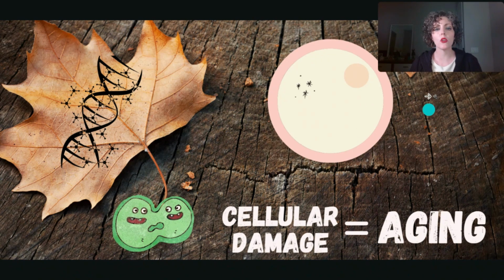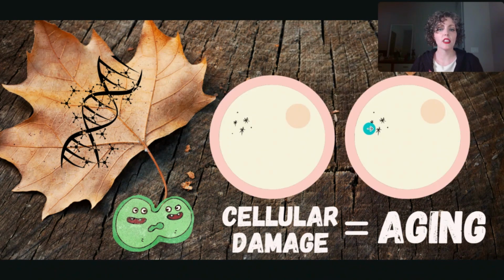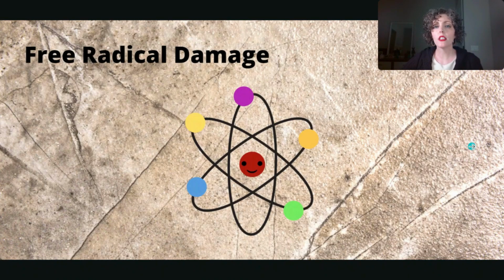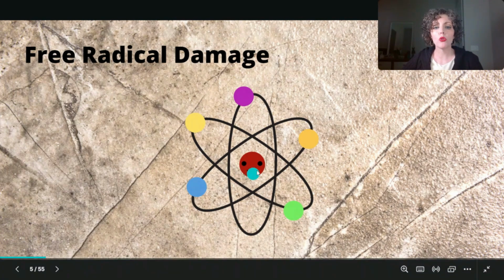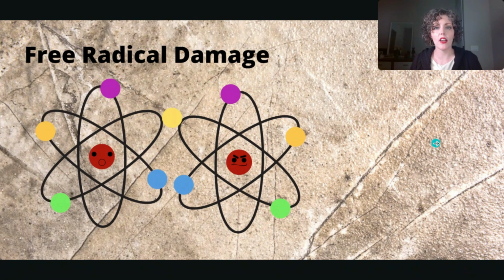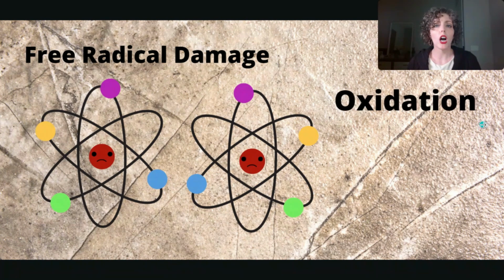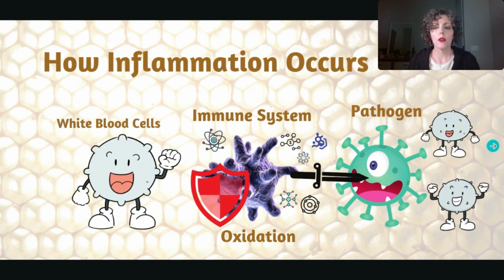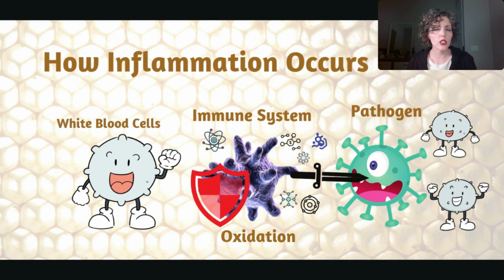Reverse Aging Now: Discover Why Your Skin Ages & How to Stop It | ContourImage.com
Look into the science of skin aging and discover how to reverse its effects for a more youthful appearance.

From understanding cellular damage to exploring the power of hydration, this video covers everything you need to know about combating skin aging. Learn about the culprits behind aging, effective anti-aging ingredients, and the crucial role of hydration in maintaining radiant skin

📚Elevate your beauty knowledge with skincare eBooks and color analysis guides at Contour Image!

Aging skin is a natural part of life, but understanding the underlying reasons and effective strategies to counteract it can lead to remarkable results. Join me as I delve deep into the science behind skin aging, exploring the impact of collagen degradation, free radicals, and UV exposure.

From lifestyle changes to proven skincare ingredients, I'll unveil a comprehensive guide on how to turn back the clock for a more youthful and radiant appearance. Don't let time dictate the fate of your skin – take control today and unveil the younger you!

This video is about Reverse Aging Now: Discover Why Your Skin Ages & How to Stop It. But It also covers the following topics:

Skin Hydration Importance
Effective Anti-Aging
Skin Aging Solutions

Video Title: Reverse Aging Now: Discover Why Your Skin Ages & How to Stop It | ContourImage.com

🔔Elevate your image and boost confidence! Enhance your natural glow today!

✅  About Contour Image.

Helping you build confidence through your image.

Contour Image believes every woman and young girl is made beautifully. It's about the individual's journey to understand how to enhance her beauty through her overall appearance.

Contour Image is a beauty resource filled with helpful tutorials, research, resources, how-tos, and product knowledge broken down to its simplest and basic foundation so that you can clearly understand your type, style, colors, and how to create the golden ratio throughout your whole image.

Topics include:
• Skin Care
• Makeup
• Nail Care
• Hair Care and Styling
• Attire
• Accessories

Stay Beautiful for Life! 💋